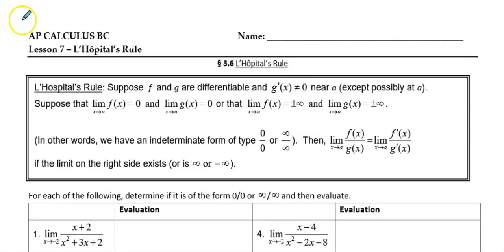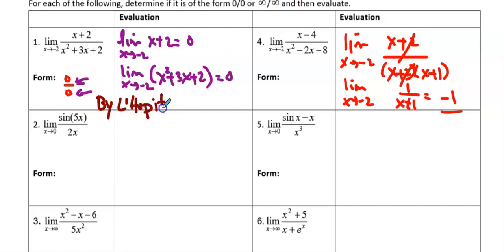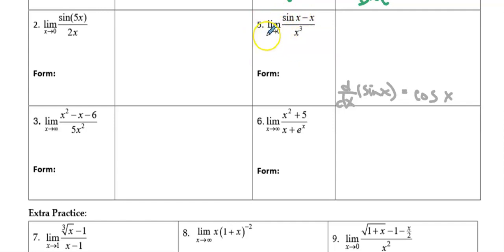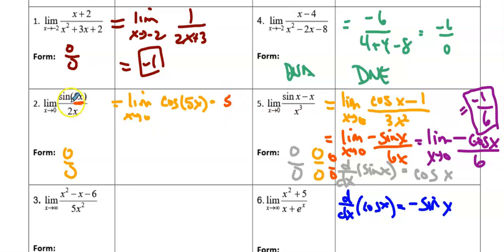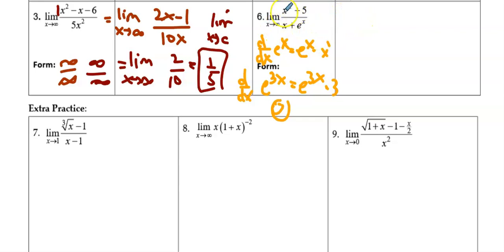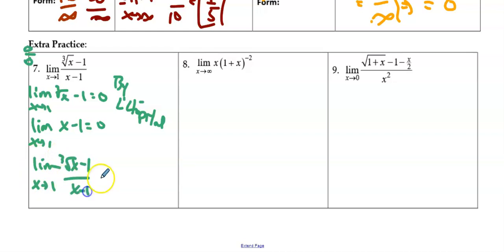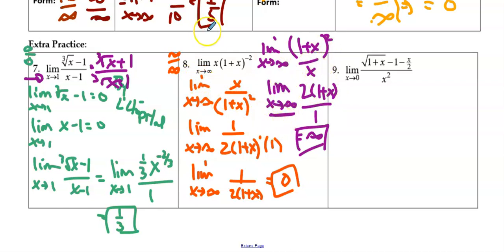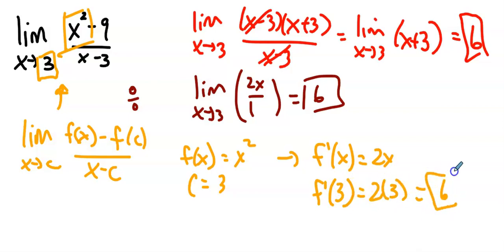BC Lesson 7: L’Hôpital’s Rule